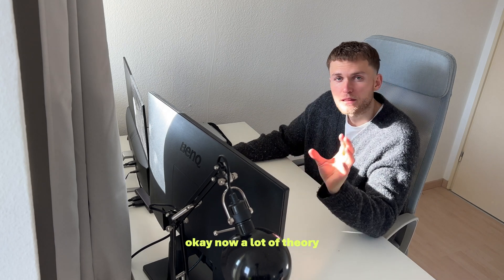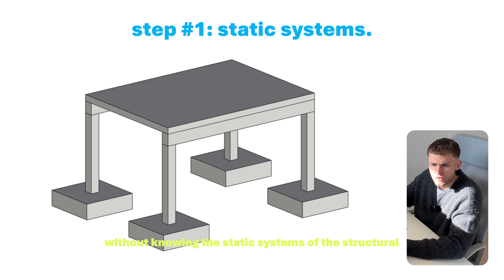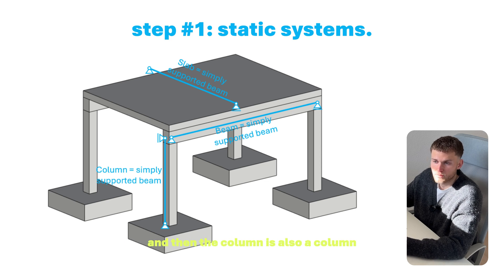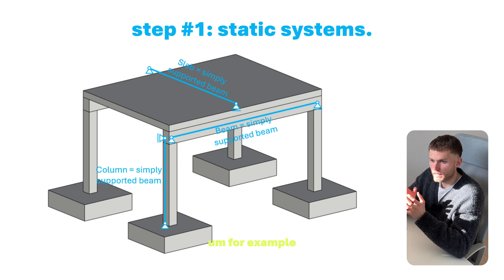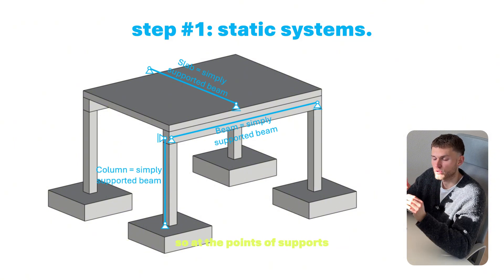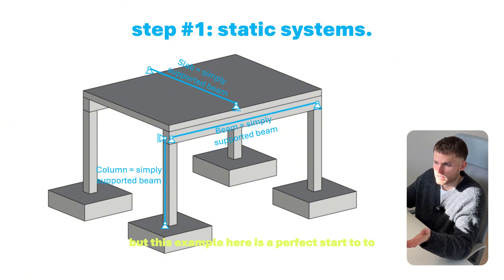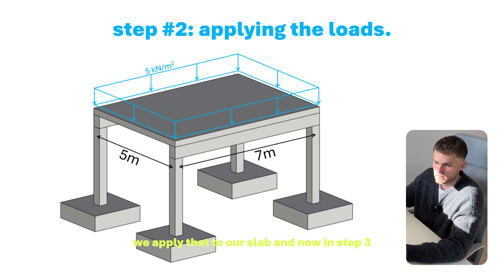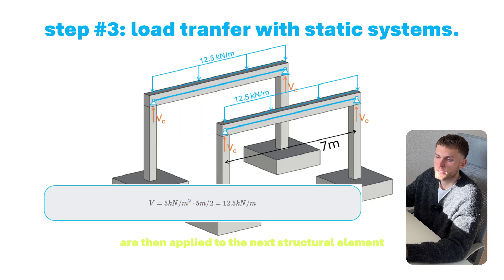Load Paths and Load Transfer in Structural Engineering Explained.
In this video, I break down how vertical loads travel through a building – from the roof all the way to the foundation. As structural engineers, one of our key responsibilities is to ensure loads like snow, dead, and live loads are transferred through beams, slabs, columns, and other structural elements to the ground. And by doing so, making sure these structural elements don't fail.

I’ll walk you through a 3-step process to understand vertical load paths:
- Step 1: Defining the static systems (beams, slabs, columns, etc.)
- Step 2: Applying vertical loads like snow, dead and live loads
- Step 3: Load transfer from roof to foundation using static systems

We’ll also explore a practical example of a basic structure with a one-way slab, beams, and columns. You'll learn:
- How to choose the right static system (simply supported vs continuous)
- What hinge and moment connections actually do
- How to calculate and transfer reaction forces from slabs to beams to columns
- Why understanding load paths is essential for designing real buildings, not just textbook beams

If you think you get value from this and/or entertainment, follow for more. I appreciate you.

0:00 Introduction - what is vertical load transfer?
0:18 3 step process of the load path from roof to foundation
0:52 why understanding the load path is not easy
1:26 university doesn't teach us how loads travel
2:55 example of vertical load transfer
3:07 determine the static systems of your structure
4:27 applying the loads to the static systems
4:39 load transfer using the static systems
6:10 more information

Song: Agua Cristalina
Artist: Quincas Moreira